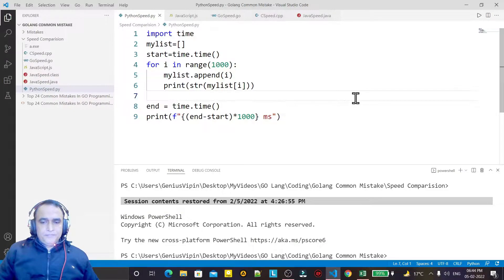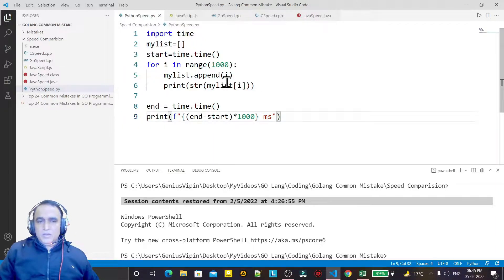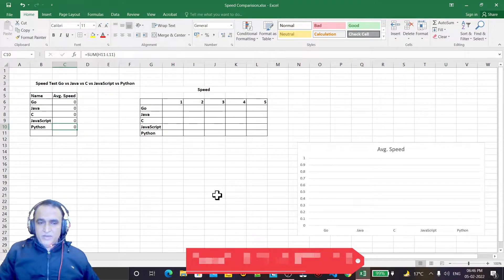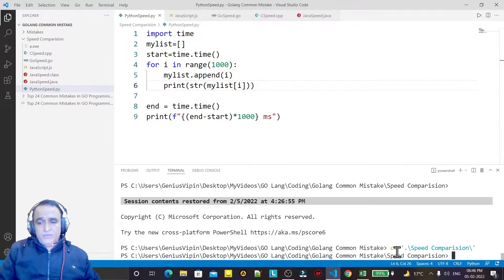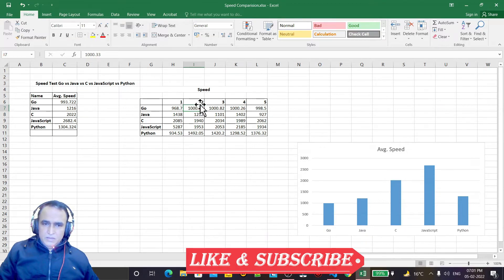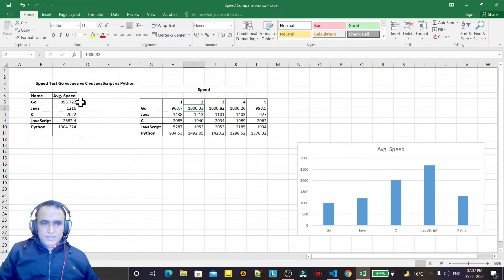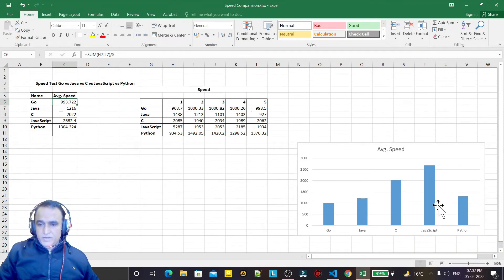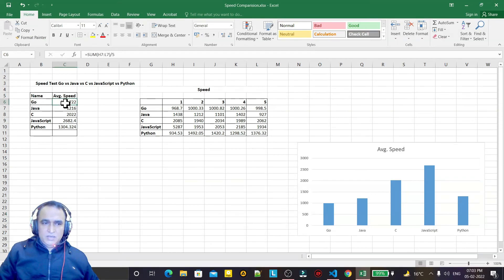Go vs C vs Java vs JavaScript vs Python Speed Comparison | Dr Vipin Classes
About this video:
In this video, I explained about following topics:
1. Go vs C speed comparison
2. Go vs Java speed comparison
3. Go vs JavaScript speed comparison
4. Go vs Python speed comparison
5. Java vs C speed comparison
6. Java vs JavaScript speed comparion
7. Python vs Java speed comparison
8. Python vs JavaScript speed comparison